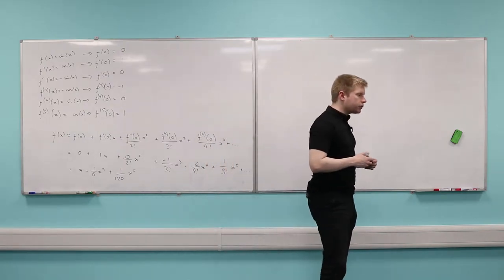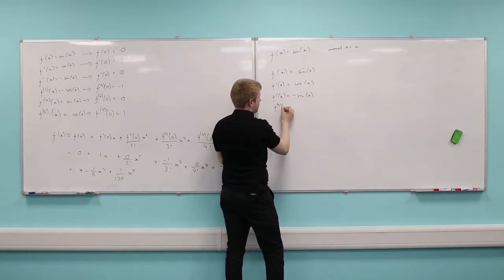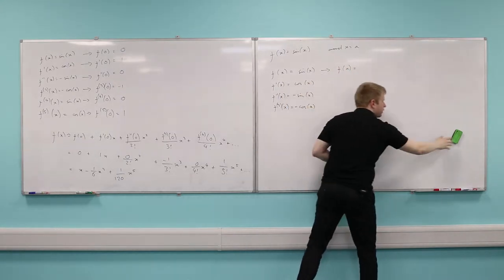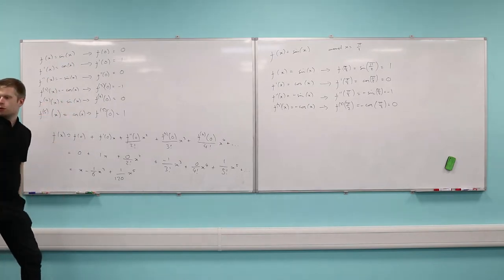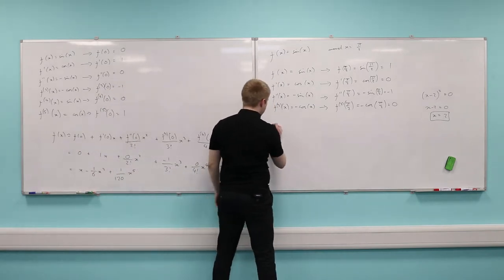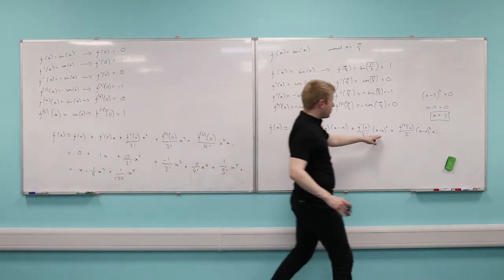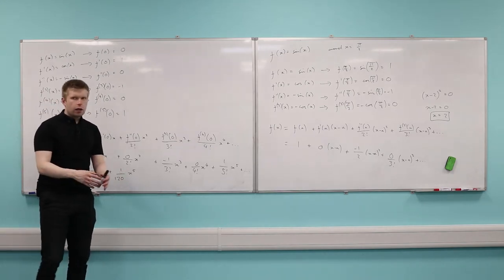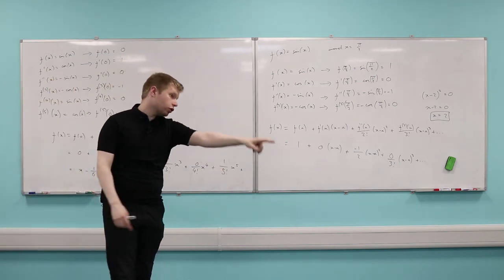Taylor Series (4 of 4: Around General Point)